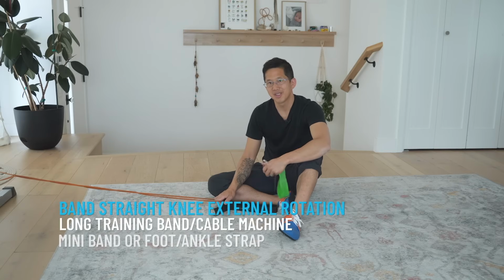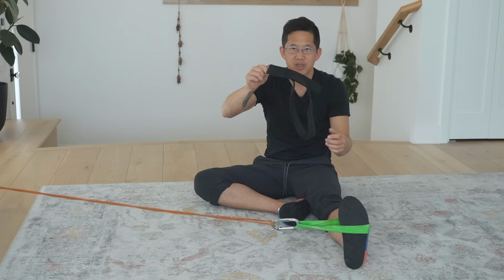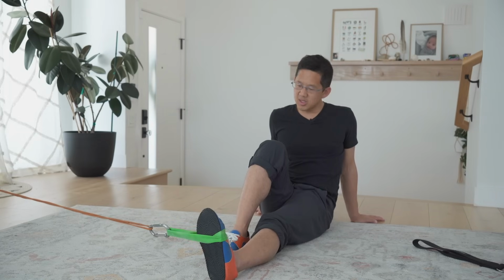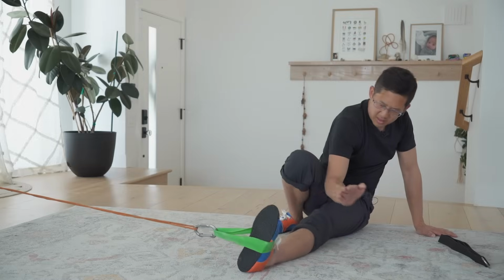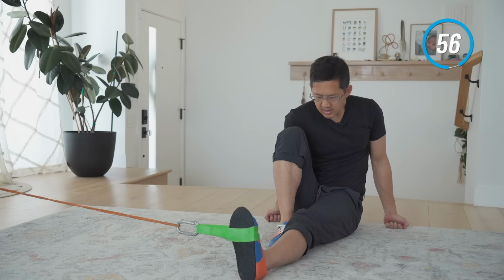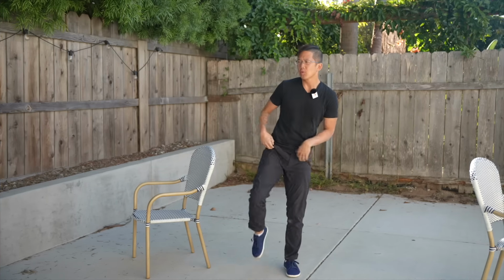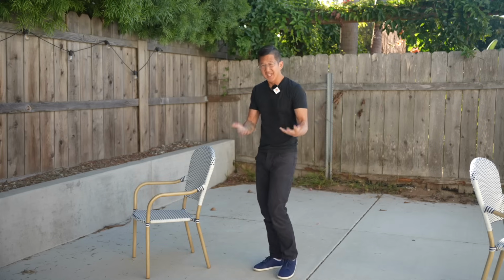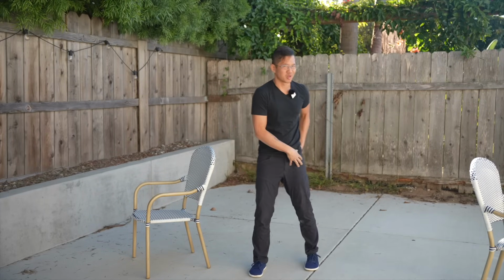The Exercise for Hip External Rotation Nobody Will Teach You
Strengthen your hips and improve hip mobility with this exercise for Hip External Rotation. You may have already tried hip external rotation exercises like the clam or clamshell, and you may have tried the pigeon and butterfly stretches. But what about external rotation of the hip with a straight knee? This at-home exercise will strengthen your hip external rotation which will improve balance and your ability to kick!